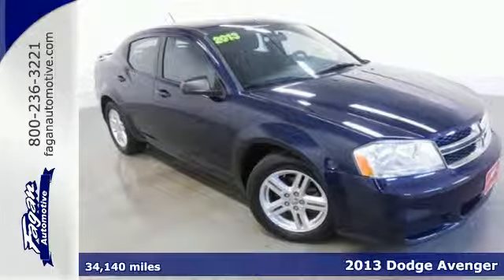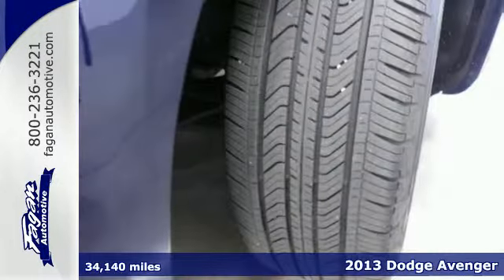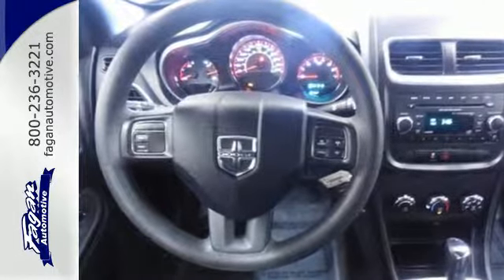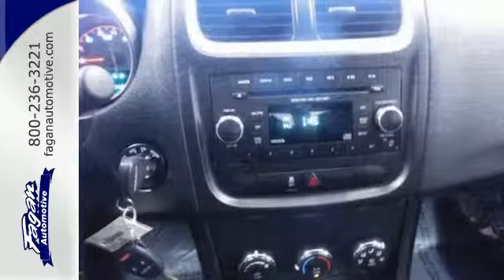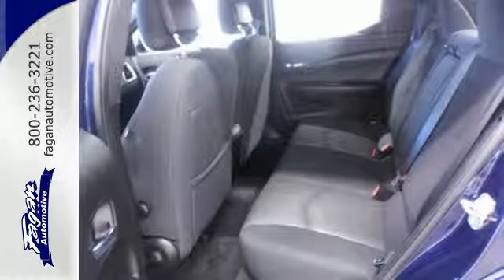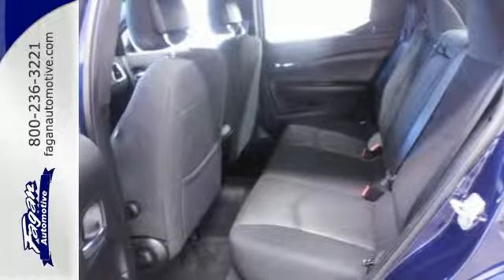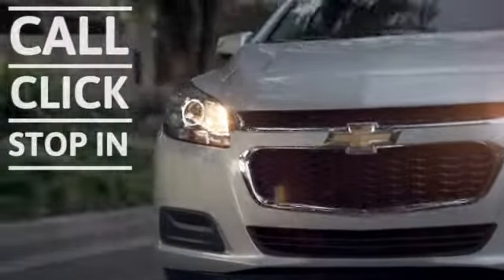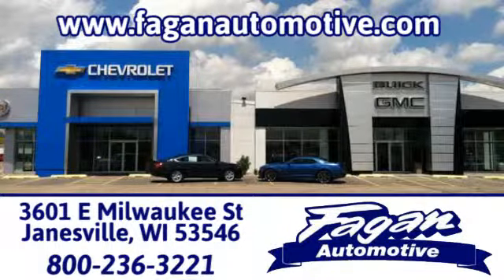2013 Dodge Avenger Janesville WI Madison, WI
Year: 2013
Make: Dodge
Model: Avenger
Trim: 6 Speed Shiftable Automatic
Engine: 6 Cylinder
Transmission: 6 Speed Shiftable Automatic
Color: Blue Streak Pearl
Interior: Black
Mileage: 34140
Stock #: 14RC479
VIN: 1C3CDZAG0DN611001
SE V6 trim. Blue Streak Metallic, Warranty Until 05/17/2016 or 36K! iPod/MP3 Input, CD Player, Flex Fuel, Alloy Wheels. SEE MORE!br /br /KEY FEATURES INCLUDEbr /Flex Fuel, iPod/MP3 Input, CD Player, Aluminum Wheels. Rear Spoiler, MP3 Player, Remote Trunk Release, Keyless Entry, Child Safety Locks. SE V6 with Blue Streak Pearl exterior and Black Interior interior features a V6 Cylinder Engine with 283 HP at 6400 RPM*.br /br /EXPERTS ARE SAYINGbr /&quot;The 2013 Dodge Avenger is a praise-worthy midsize family sedan.&quot; -Edmunds.com.br /br /EXCELLENT SAFETY FOR YOUR FAMILYbr /Electronic Stability Control, 4-Wheel ABS, Tire Pressure Monitoring System, 4-Wheel Disc Brakesbr /br /VISIT US TODAYbr /At Fagan Automotive, we have your best interest as our best interest. We strive to make your auto buying experience top notch. Rock County's #1 volume dealer. Serving Southern WI and Northern IL since 1945. Why Go Anywhere Else? Contact Jennifer or Sean in the Internet Department to set up your test drive today!br /br /Horsepower calculations based on trim engine configuration. Please confirm the accuracy of the included equipment by calling us prior to purchase.br /

Address:
3601 E Milwaukee Street